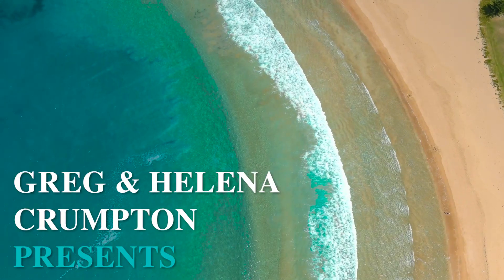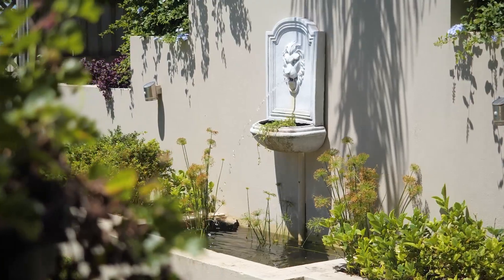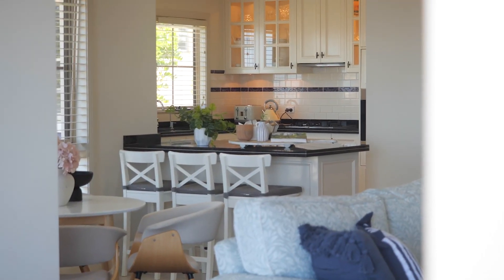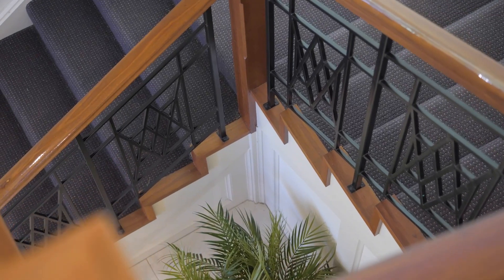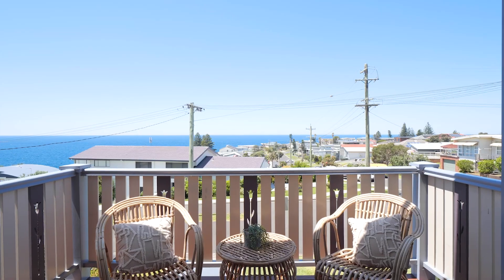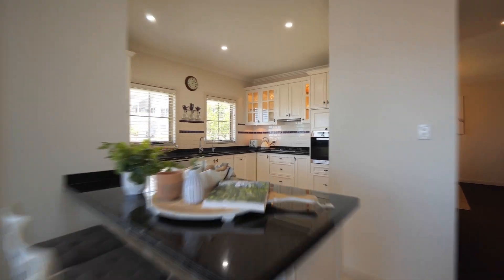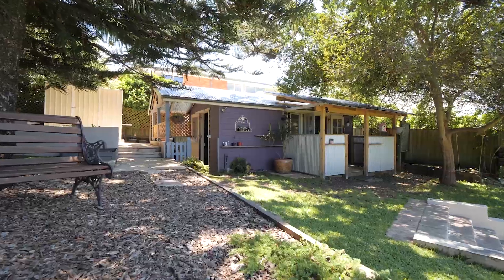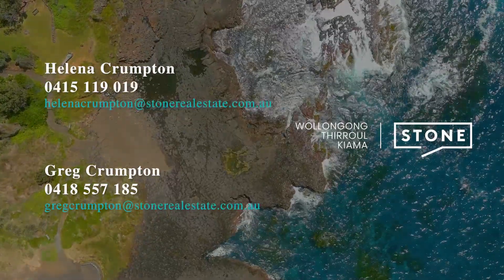45 Boanyo Avenue, Kiama - Greg and Helena Crumpton Stone Real Estate Illawarra